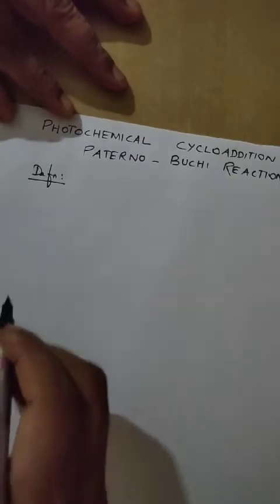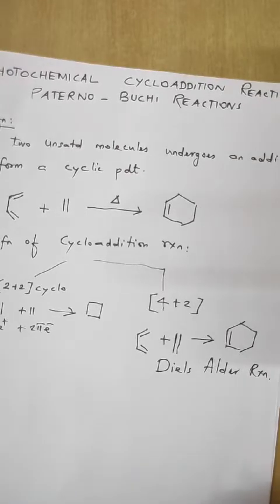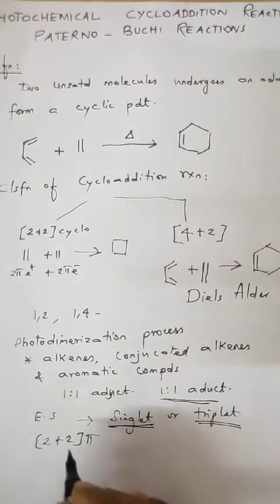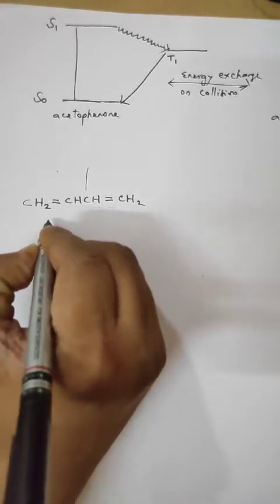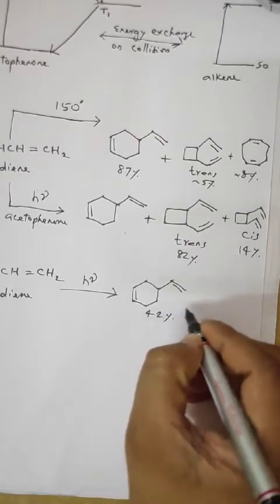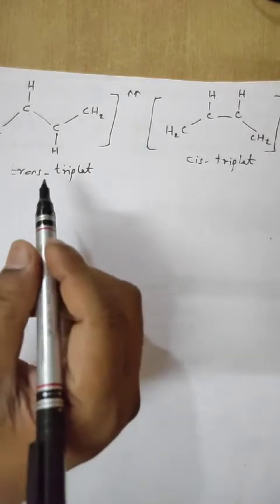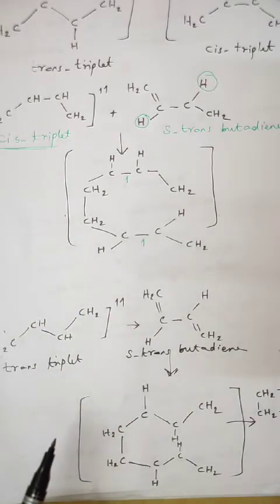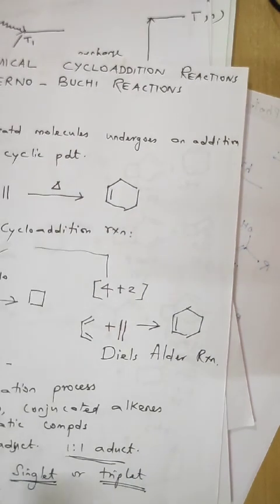Photochemical reactions of Cycloaddition reactions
Paterno Buchi reaction